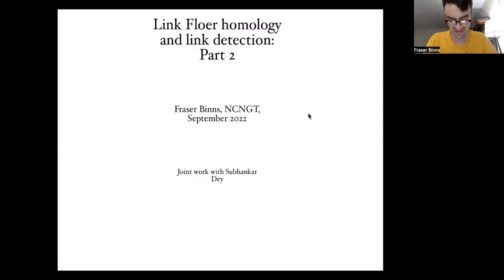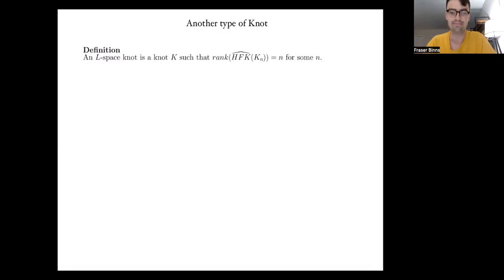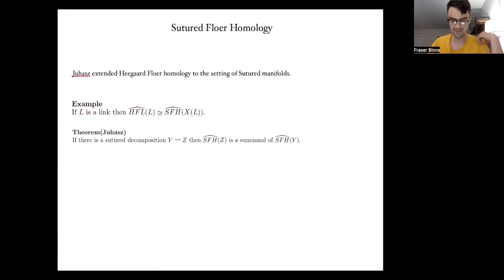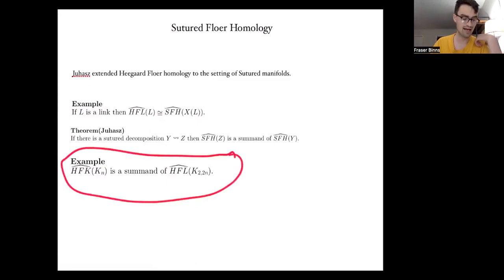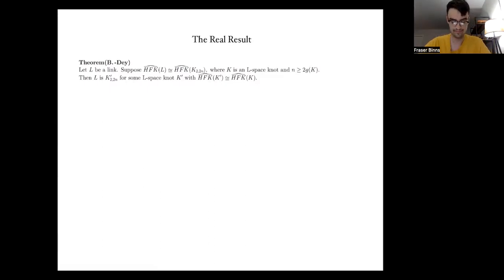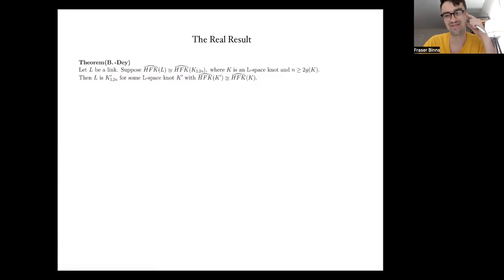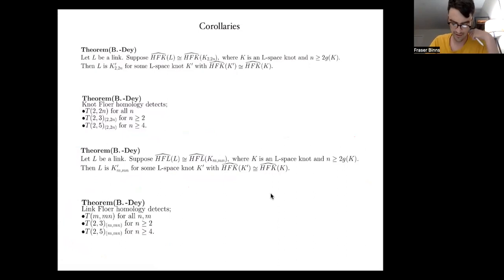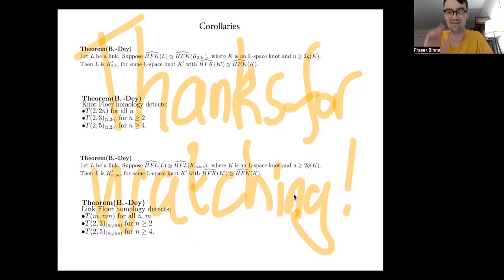Link Floer Homology and Link Detection Part 2, NCNGT 2022